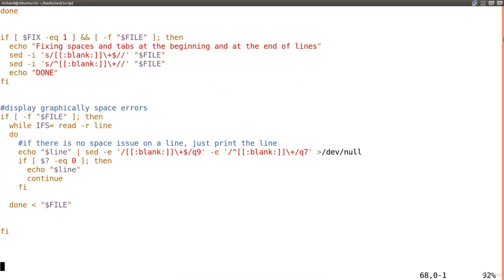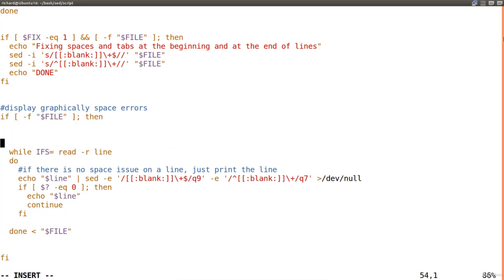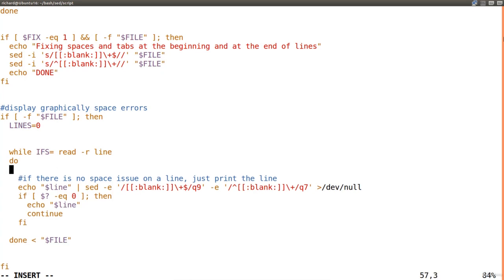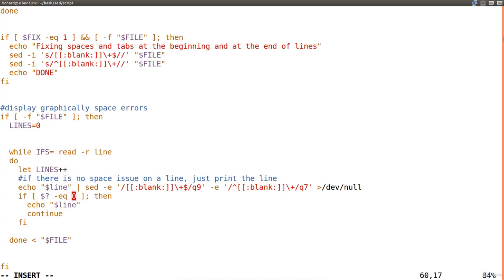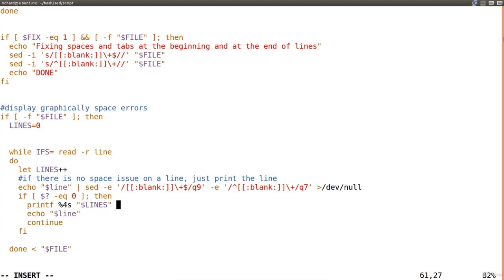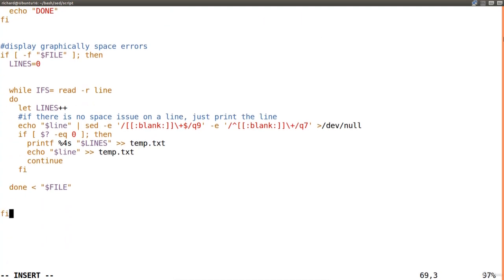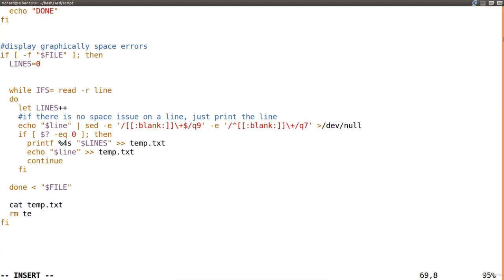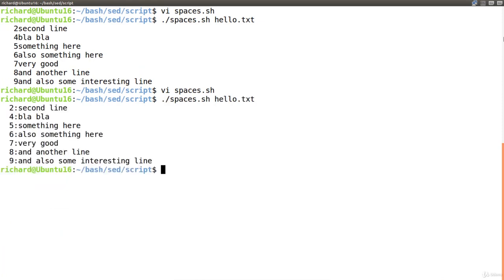70 SED script PART 4 line numbering